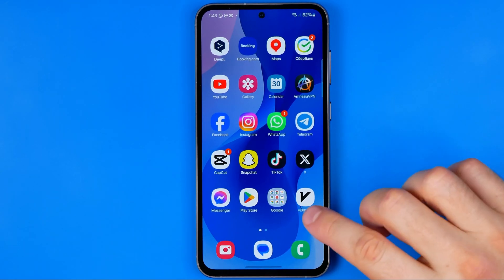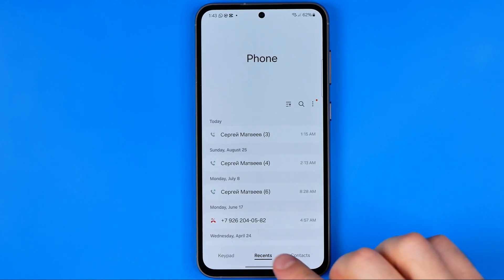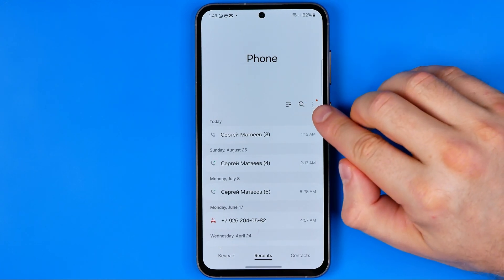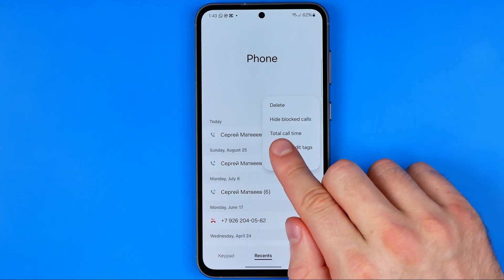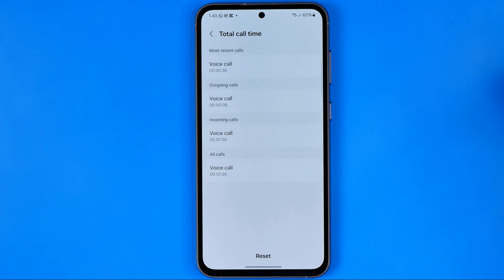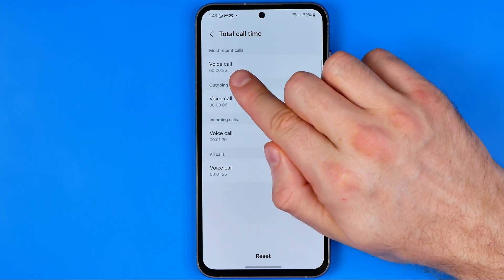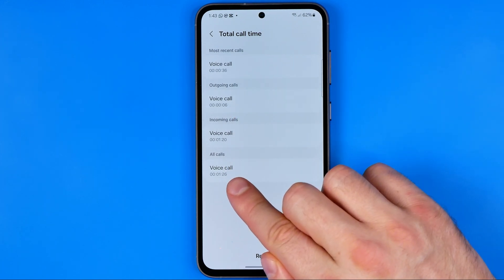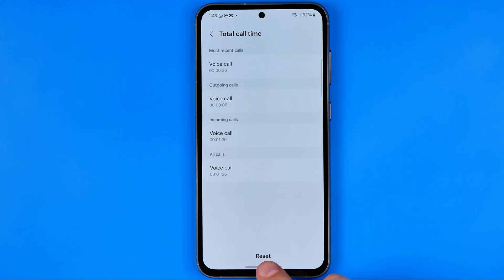How to See Total Call Time on Android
Here's how to see total call time on android!